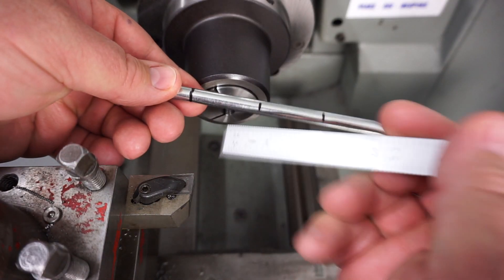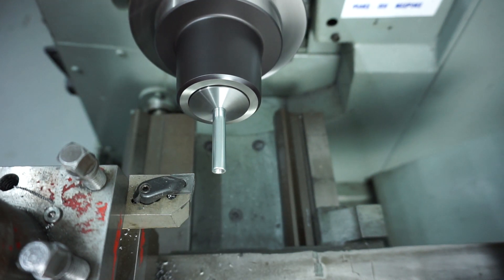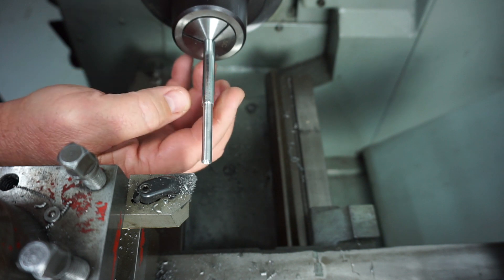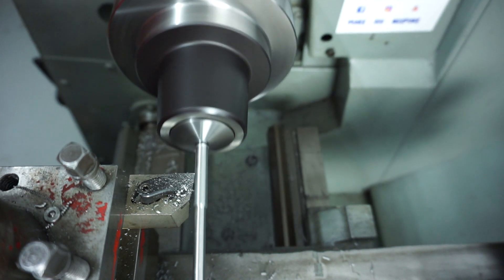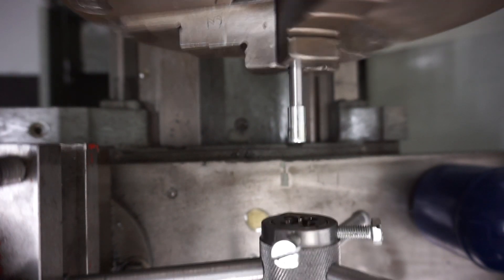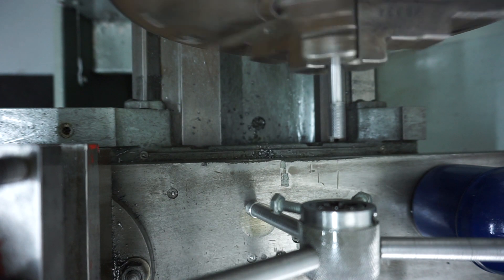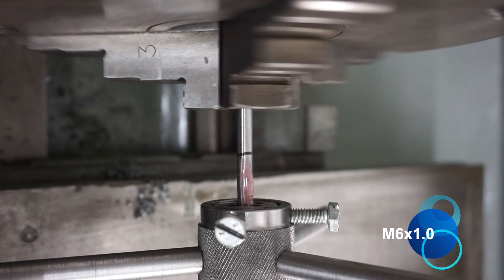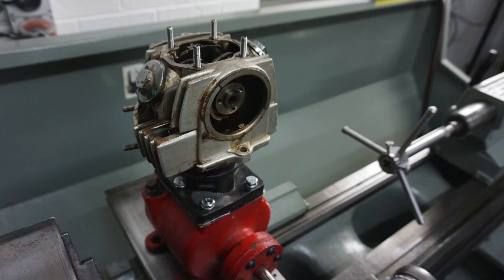Custom Head Studs - Stuff I'm working on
Converting an old air compressor in to a functioning 4 stroke engine.  Today I'm making my own custom head studs which will attach the cylinder head to the air compressor barrel.